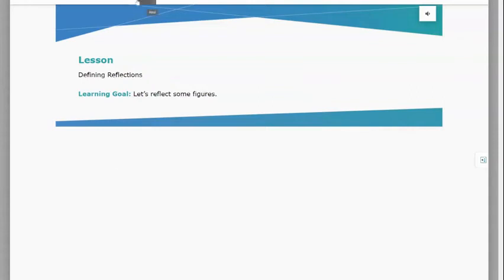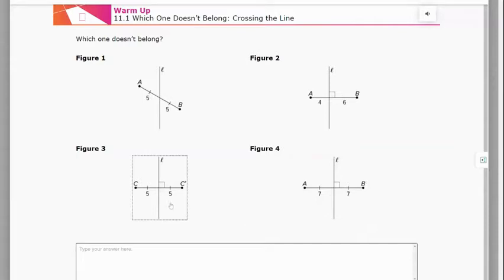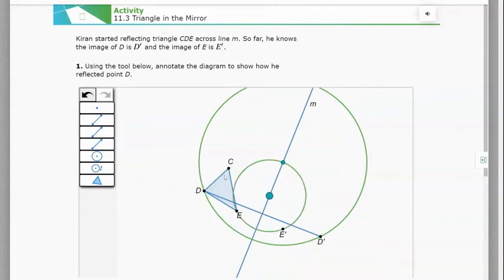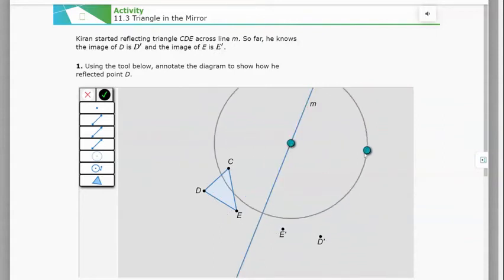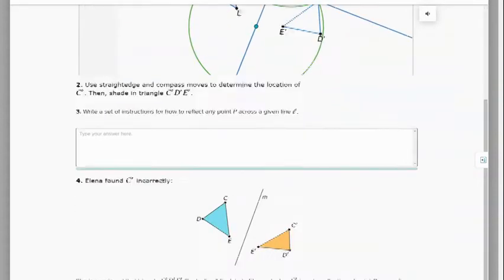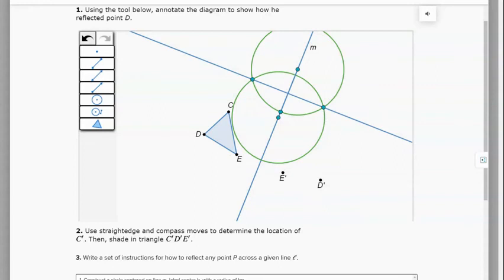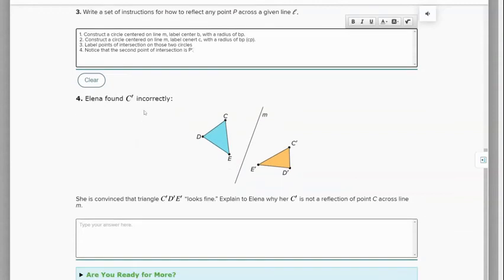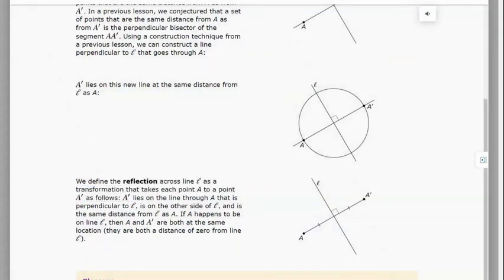Geometry Lesson 1.11 Defining Reflections